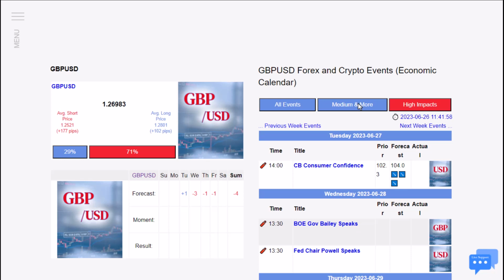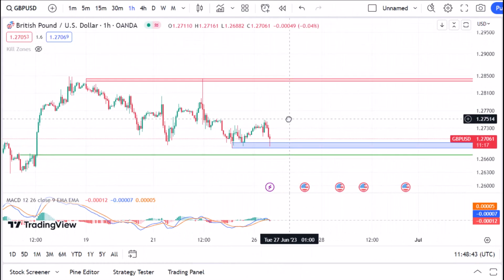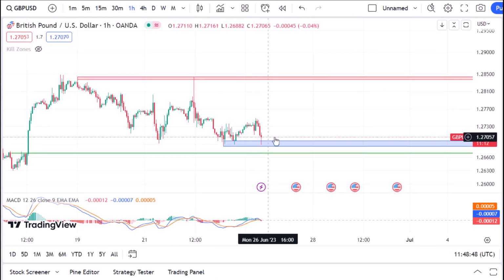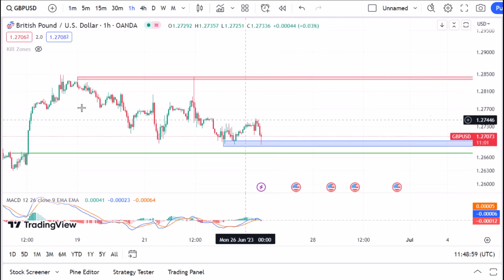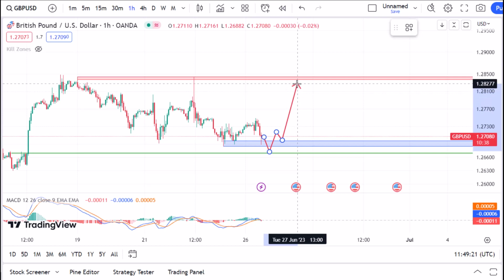GBPUSD 2023/06/26 Forex Signal - Today Analysis